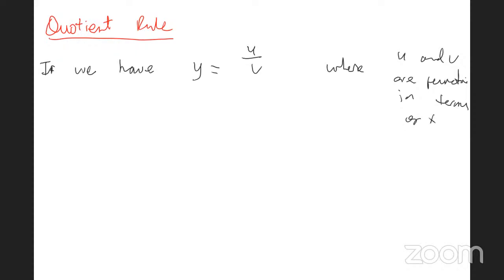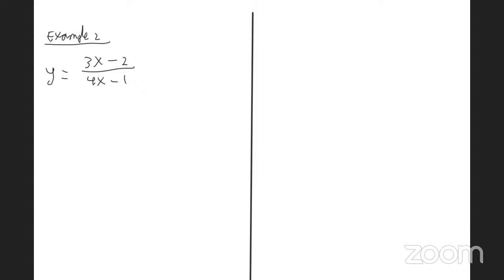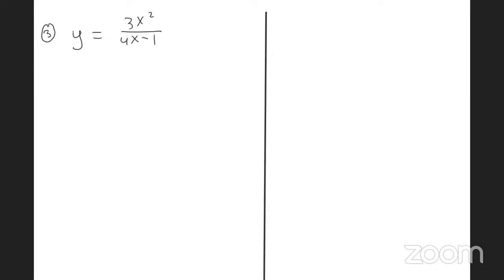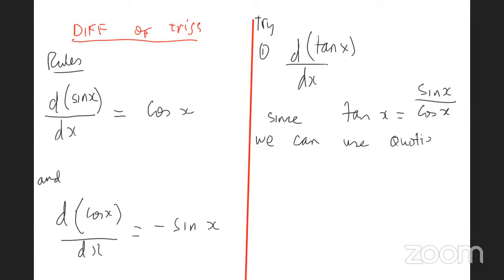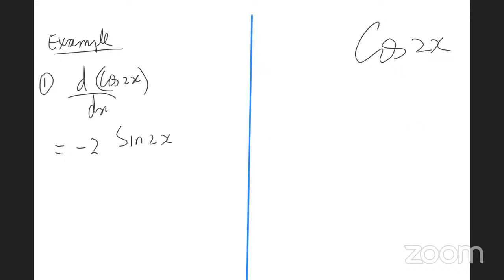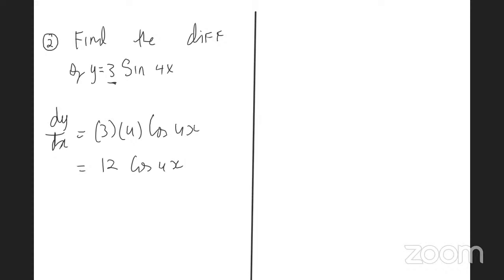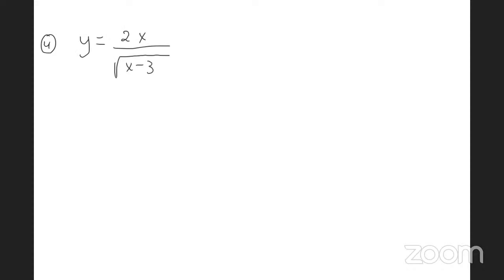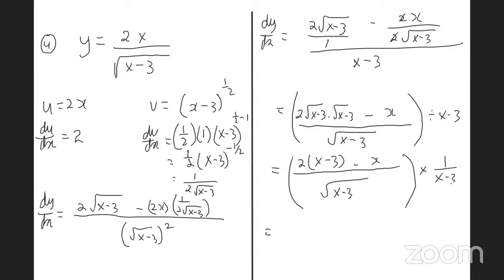CSEC Additional Mathematics - Differentiation III